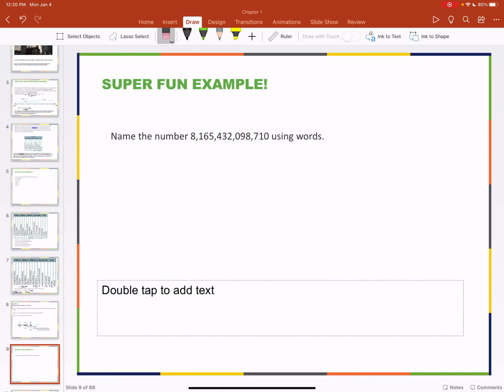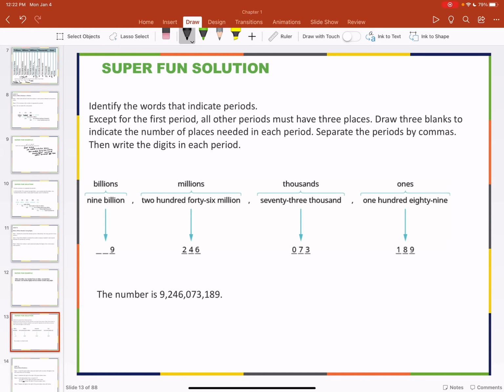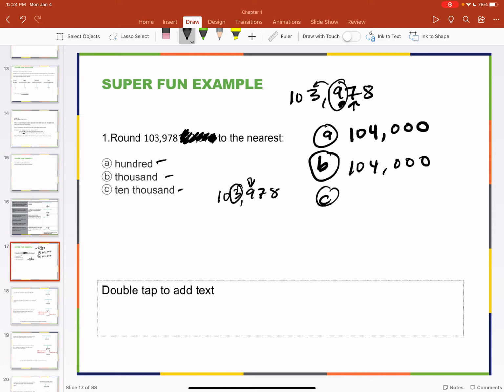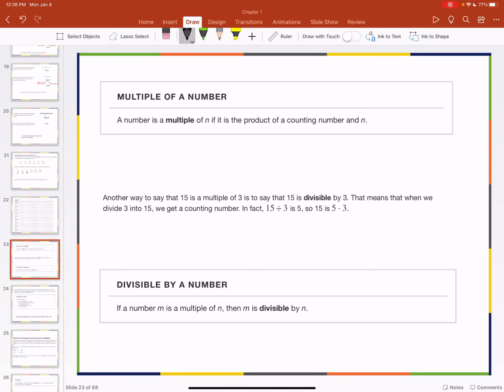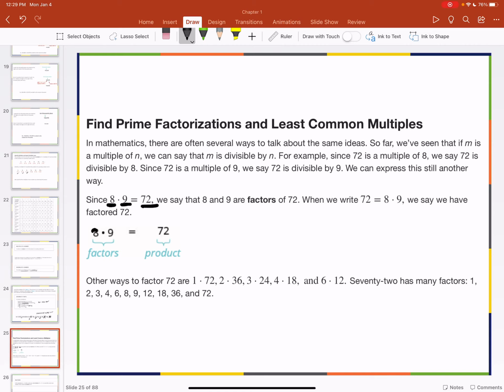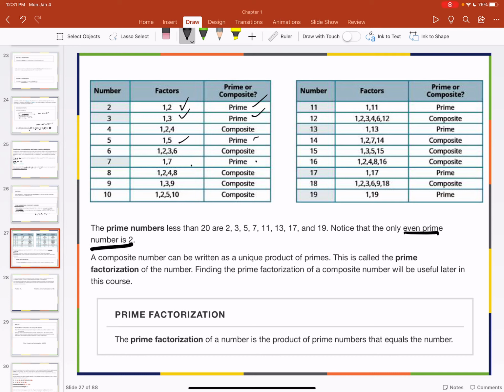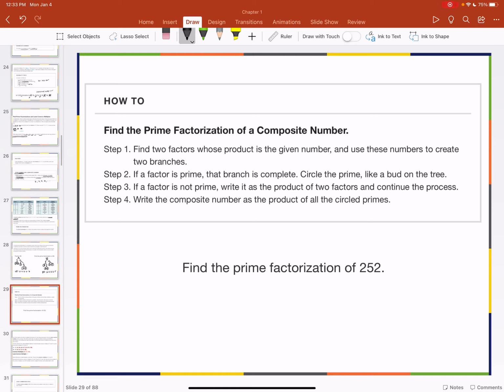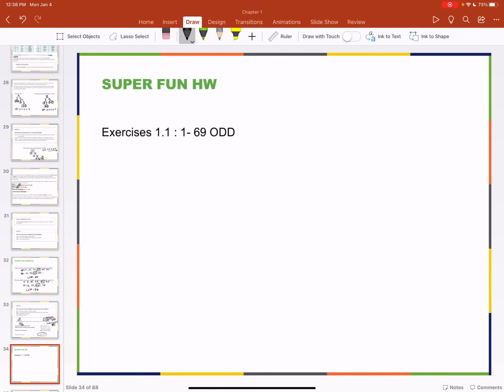Elementary Algebra 1.1b